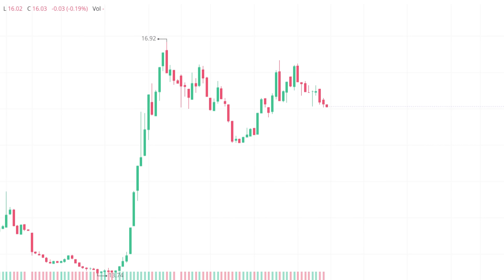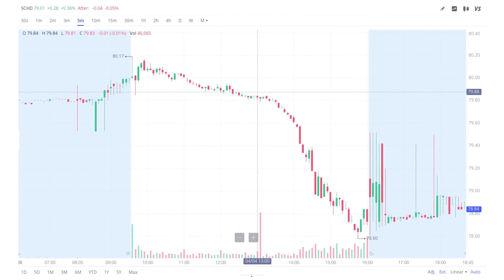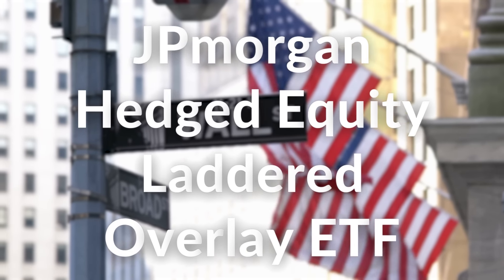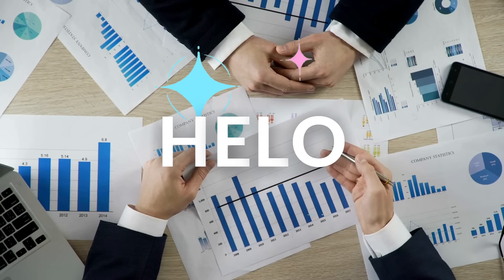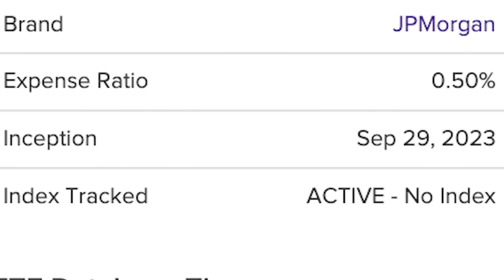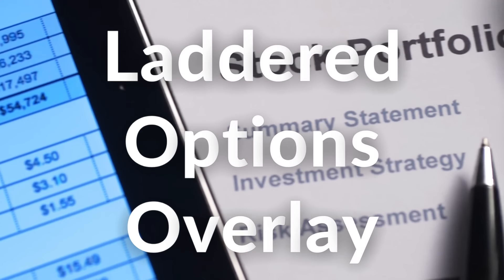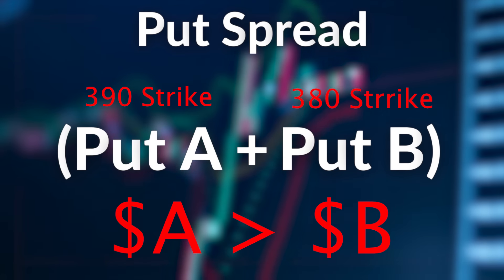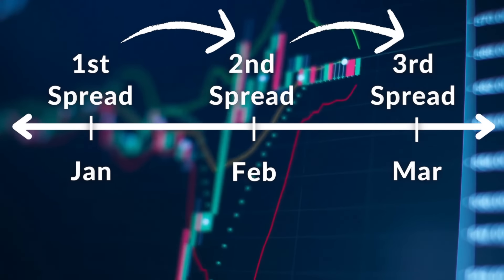HELO - BEST ETF to BULLETPROOF YOUR Portfolio NOW (AVOID Volatility)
Volatility is starting to pick up rapidly, and there's a chance it can get even worse. So right now is extremely important for investors to understand how to hedge against this volatility.

But more importantly, figure out which investments can help protect your portfolio against severe downside risk.

And there's one ETF in particular that has truly amazed me and is in my opinion one of the best for this situation.

This brings me to HELO which is the JPMorgan Hedged Equity Laddered Overlay ETF!

✅Investing/Trading Platforms✅

WeBull - EARN 5% APY on CASH NOW!

THE OPTION WHEEL STRATEGY:

COVERED CALLS for BEGINNERS:

Investing for Dummies:
9-in-1 Books

Learn more about Moomoos offer here: Moomoo.com/us/support/topic4_410